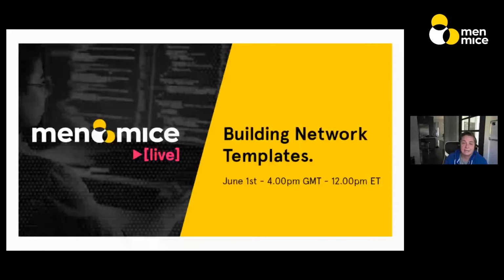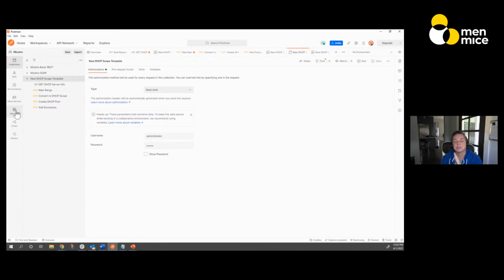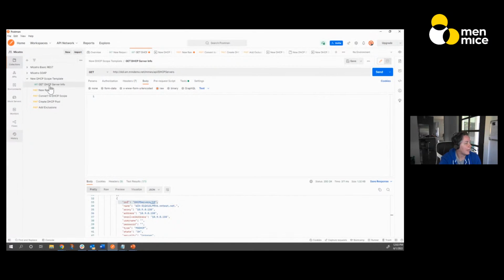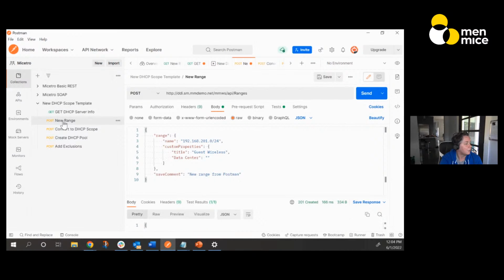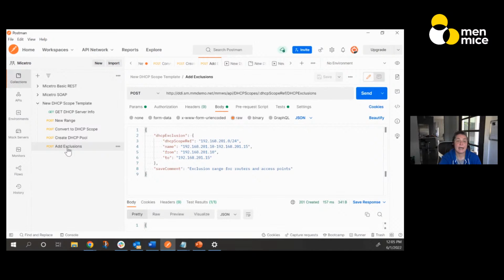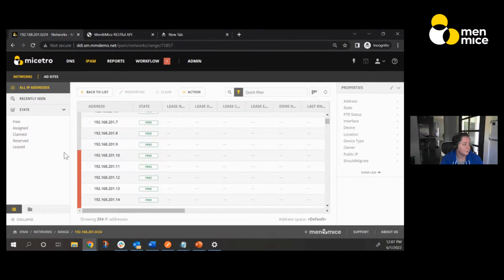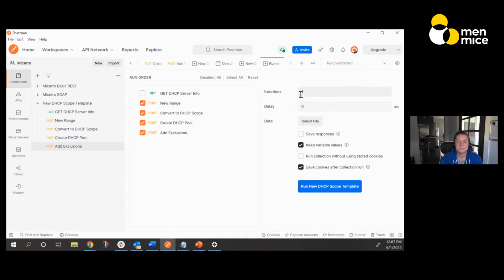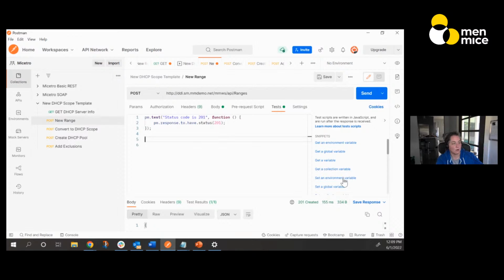Building Network Templates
This week we'll start building network templates to create consistent and more reliable networks.